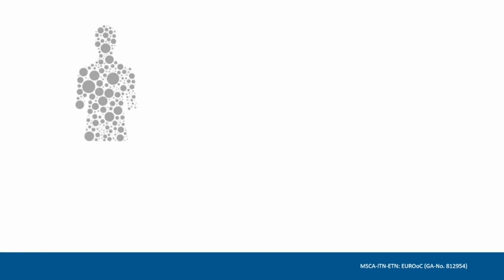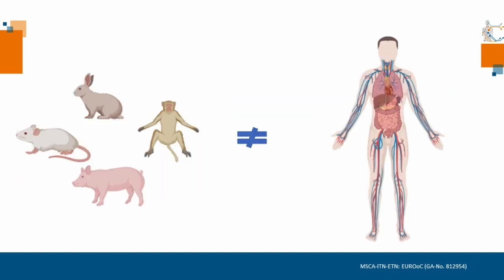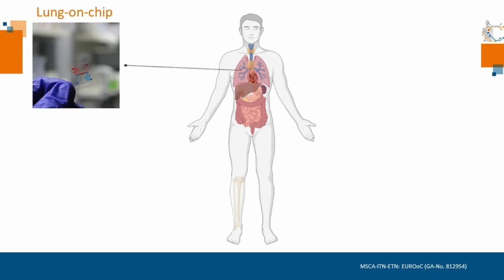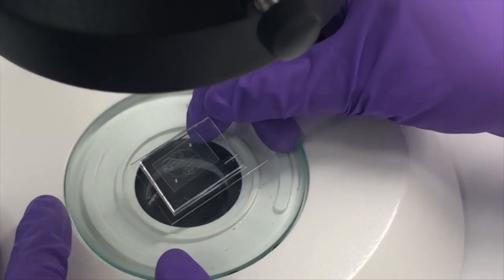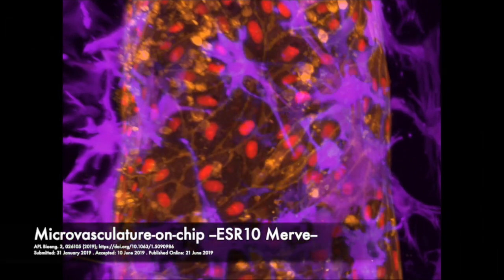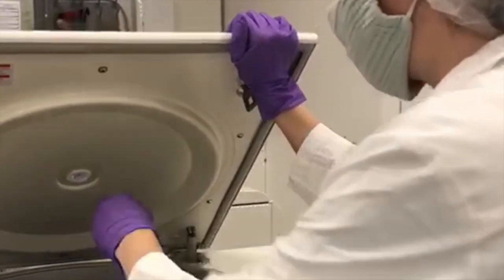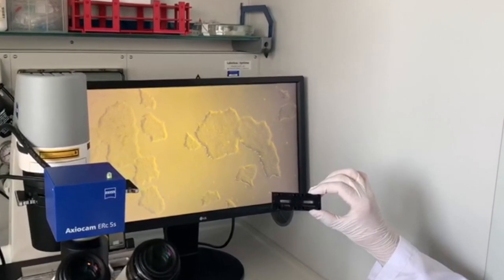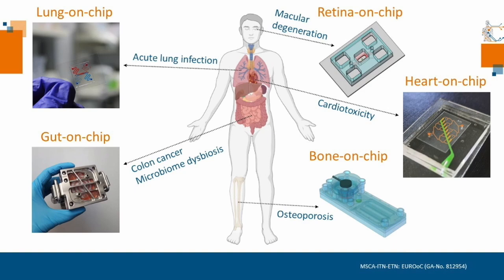Organ-on-Chip and the 3R: A virtual lab tour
A virtual lab tour in 11 laboratories involved in the EUROoC International Training Network, where 15 PhD students are working on finding alternatives to reduce animal testing.
You are guided through the processes of building and setting-up an organ-on-chip experiment for in vitro modeling and drug screening. 4 PhD students will highlight their chips and applications.